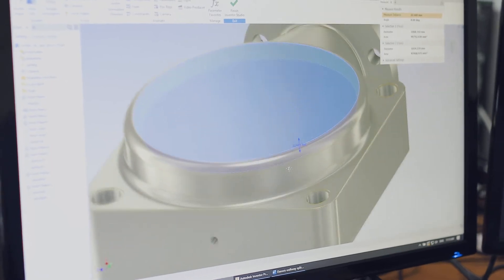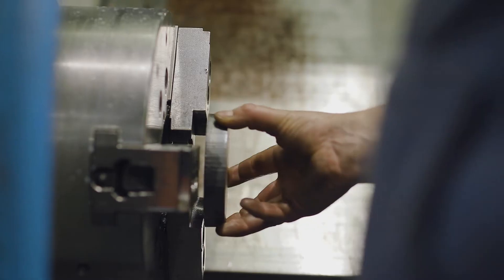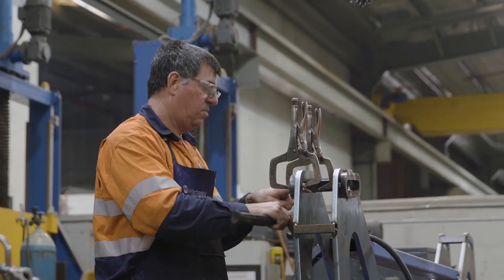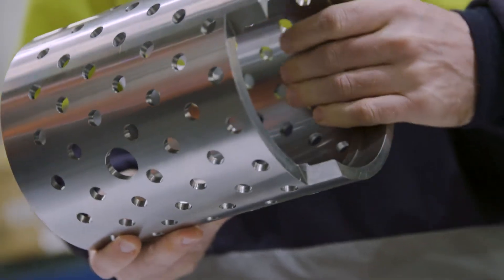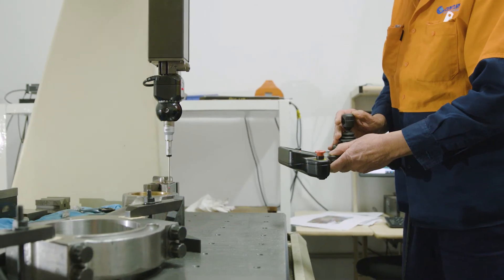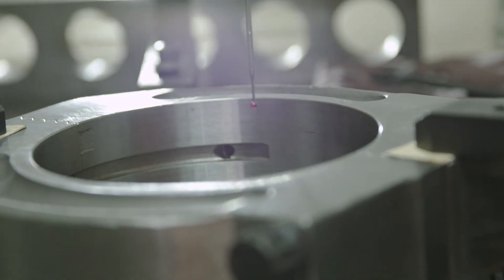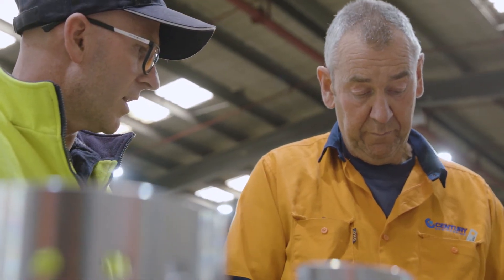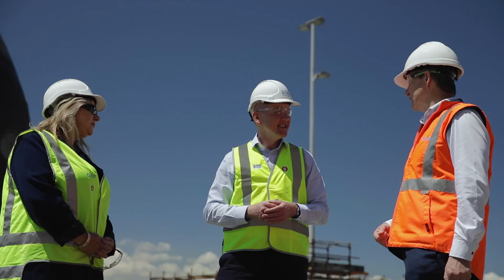Building Australian content - Century Engineering (full version)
ASC is the supply chain manager for the Collins Class submarine fleet, where we have driven Australian content to more than 90 per cent and helped to achieve world benchmark availability for the Royal Australian Navy.

By engaging Australian industry, ASC is generating more jobs, and better quality jobs, for Australians.

Here we highlight our journey with Century Engineering, a key Australian supplier based in Adelaide delivering engineering and fabrication solutions to ASC.